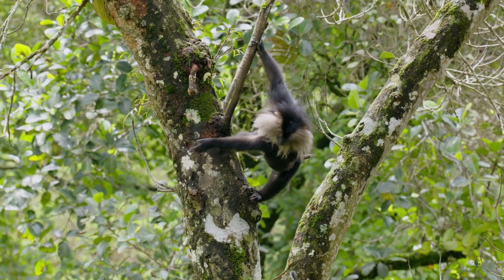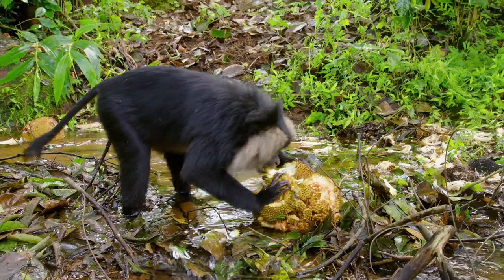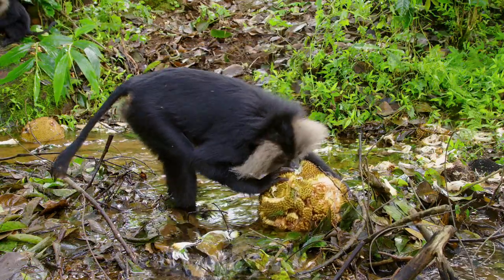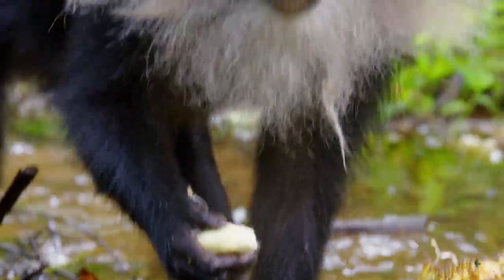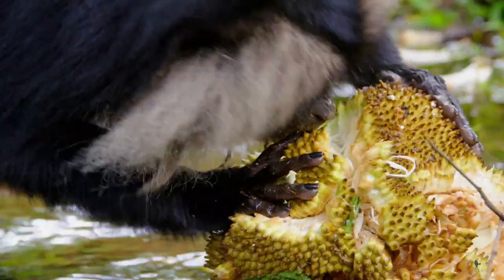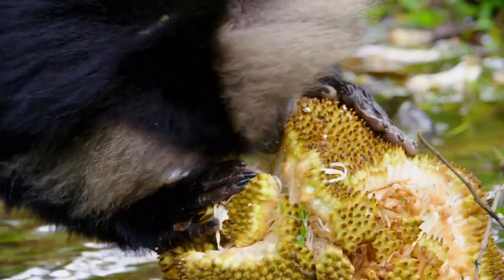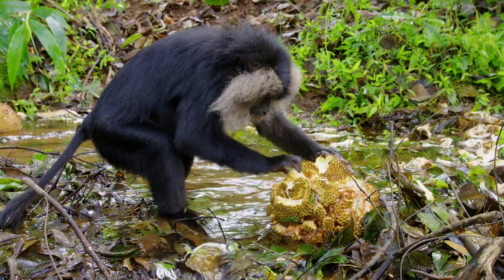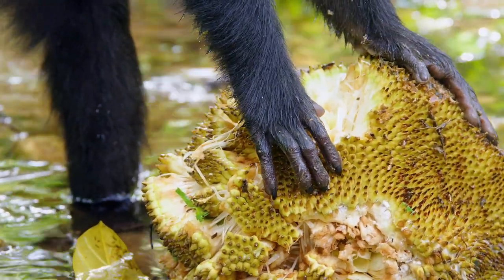Backstory Ep-2 Lion Tailed Macaque Feeding in Stream | Wildlife Filmmaker | India | Jungle | Forest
This series showcases some of my videos from the wild and the stories about them. The scene, what I anticipated, how I approached it and what I could achieve from the scene. This episode is on Lion Tailed Macaques from the western ghats of India. I used the Sony FS7, Sigma 150-600mm Sports lens, Miller Cineline 70 tripod system to film this.

Music attribution:
Licensed from InAudio